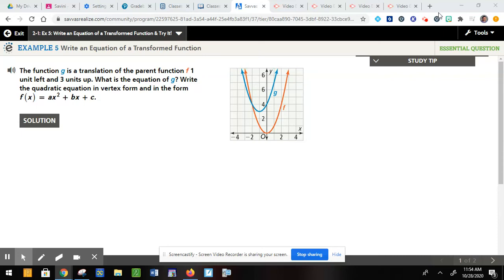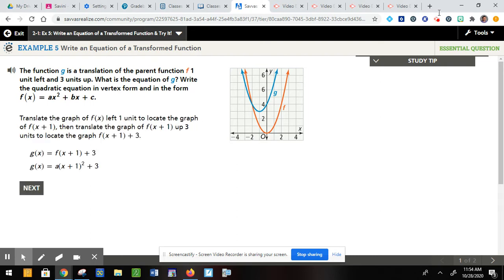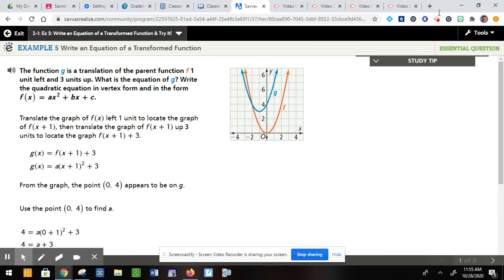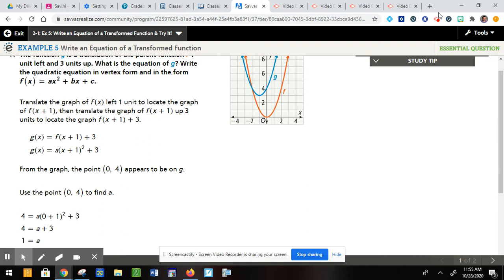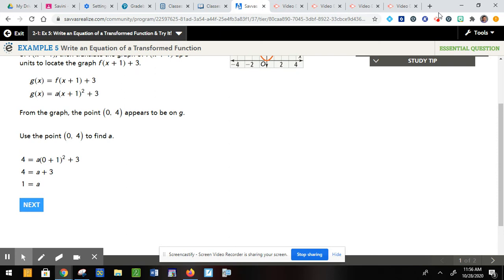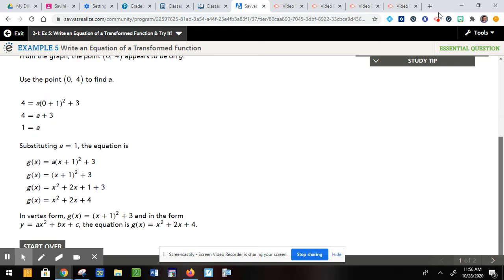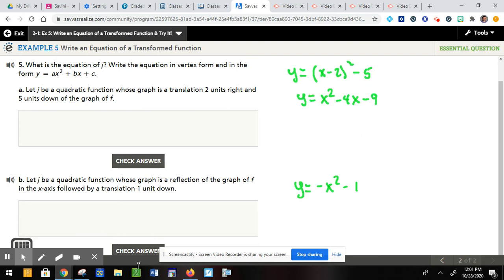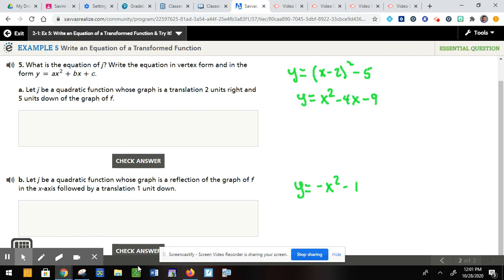Savini - Algebra 2 - 2-1: Ex 5: Write an Equation of a Transformed Function & Try It!